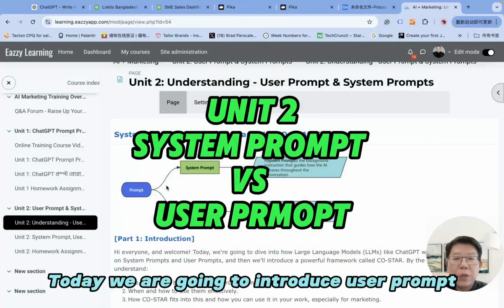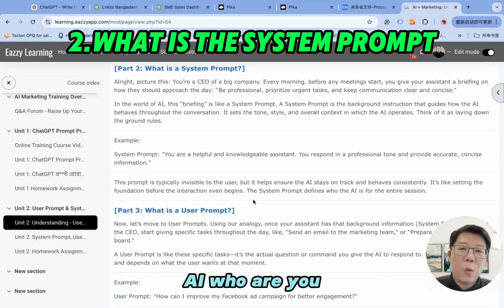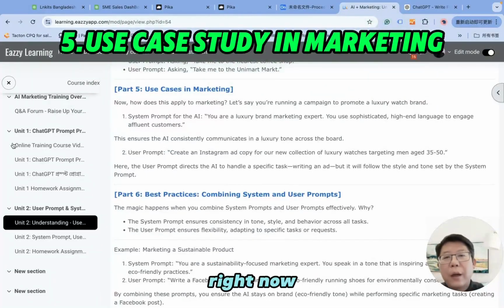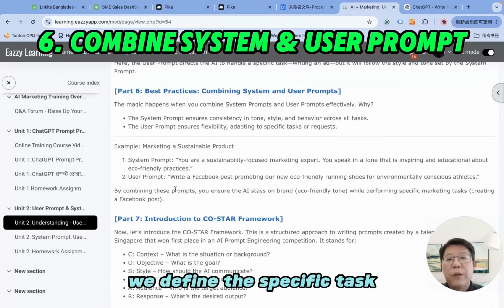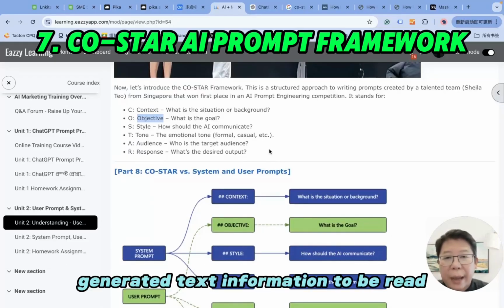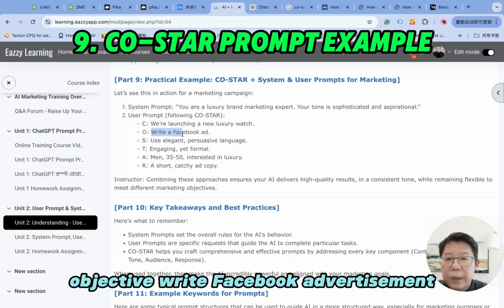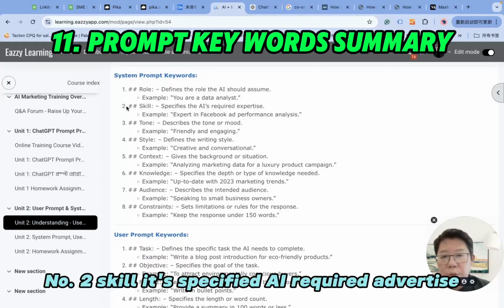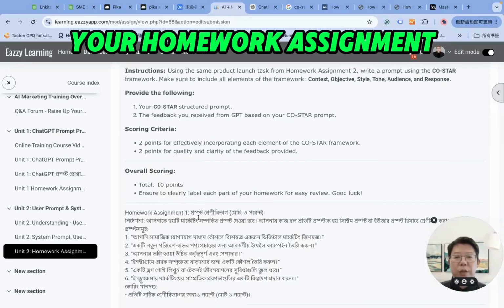AI Marketing Training Unit 2: System Prompt vs User Prompt | CO-STAR Framework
This Unit 2 lesson explains the difference between system prompts and user prompts, then introduces the CO-STAR framework so you can write better prompts for AI marketing work.
In this video, you will learn:
- What a system prompt is and how it guides model behavior
- What a user prompt is and how it defines the task
- How the CO-STAR framework helps you structure stronger prompts
- How to apply these ideas in real marketing workflows

This lesson is designed for marketers, creators, business owners, and beginners who want to improve their AI prompt writing skills with a practical framework they can reuse immediately.
Follow the AI Marketing Training playlist from the beginning, then move on to the next units to build your skills step by step.
If you want to experience Marketing Automation for free, and try it yourself.